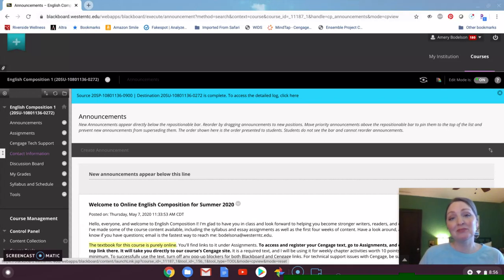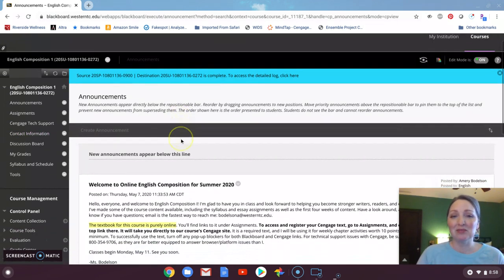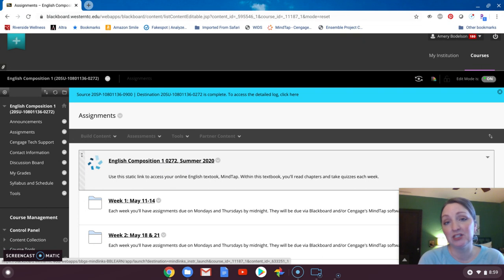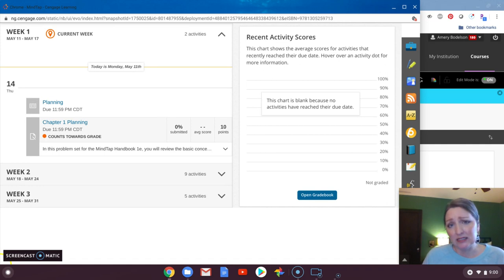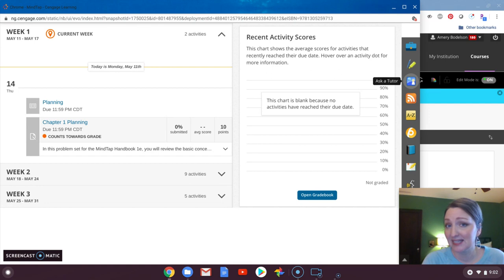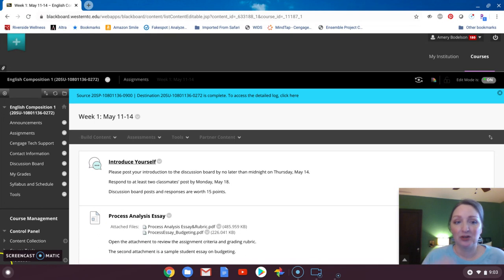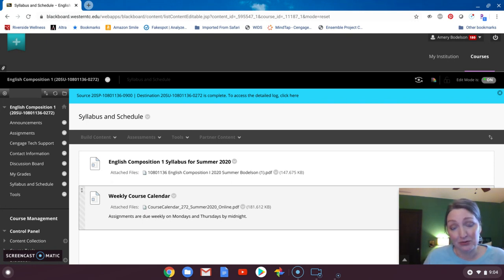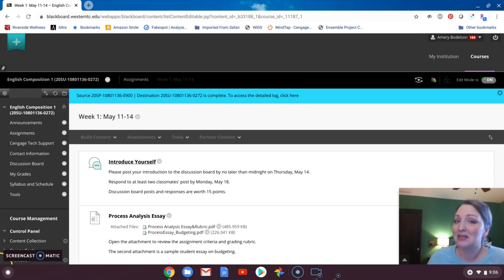Welcome to English Composition 1 Summer 2020 with Instructor Amery Bodelson